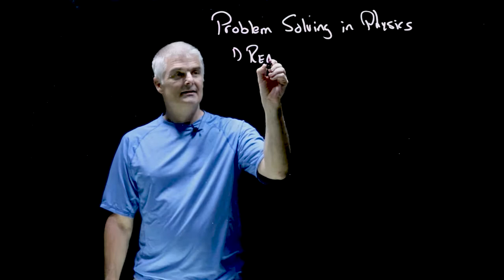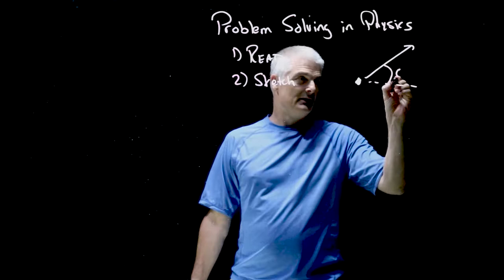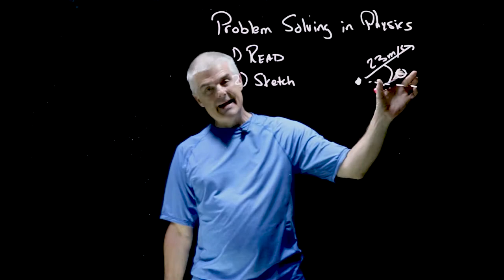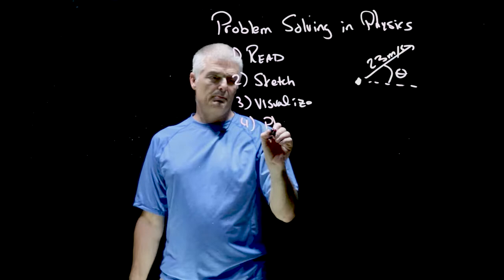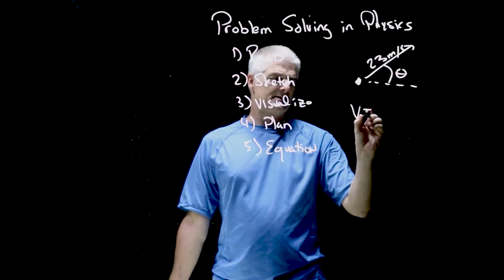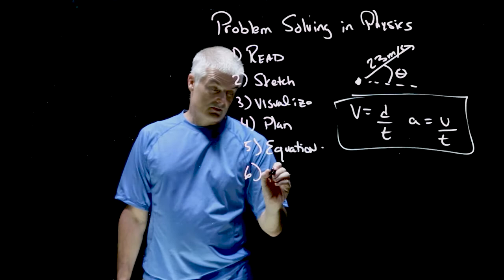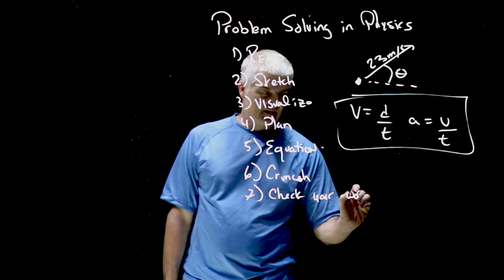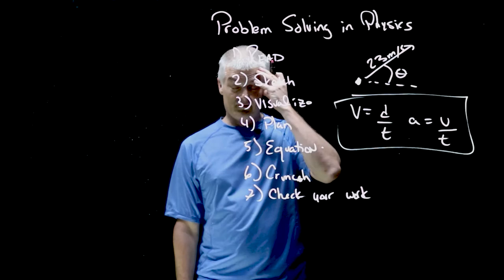How to Solve Physics Problems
Do you struggle with solving physics problems? Learn a step-by-step way to solve any physics problem

Join award-winning teacher Jon Bergmann as he introduces physics to his students.  This is video 5 in a series of 5 videos where Jon introduces physics to his students.